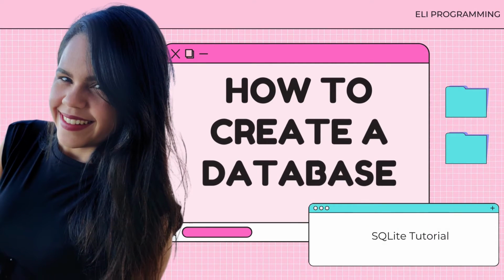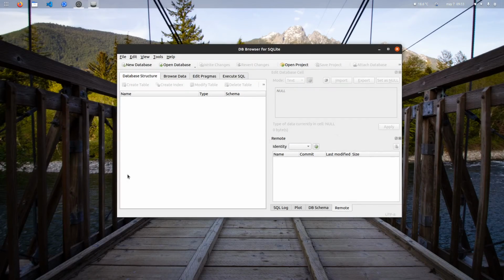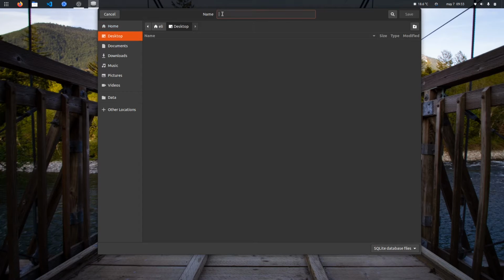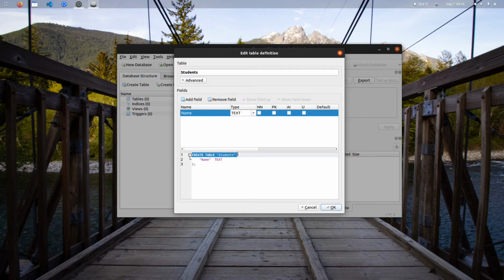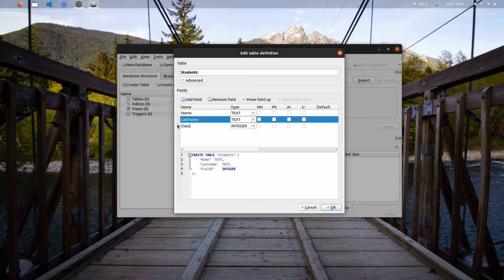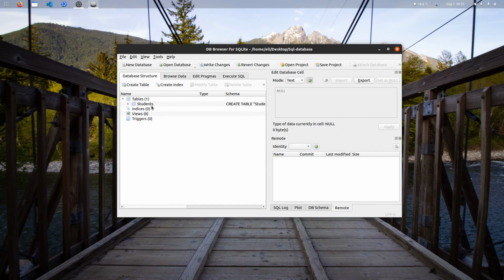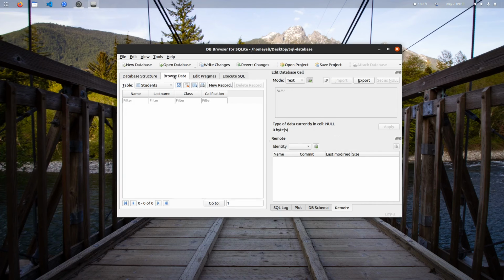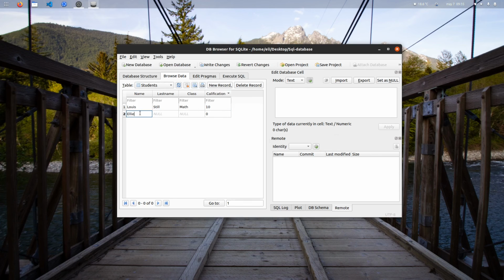How to create a database - SQLite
In this video you will learn how to create a table in SQLite using the browser. It's really easy, you only need to install the program